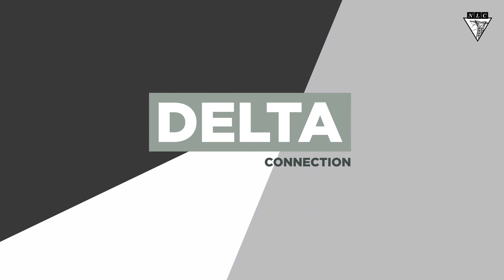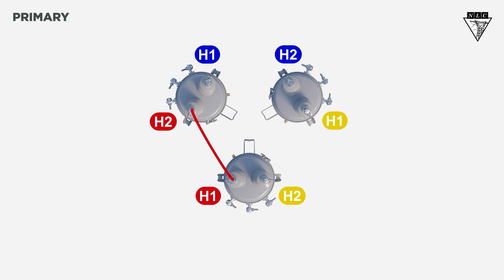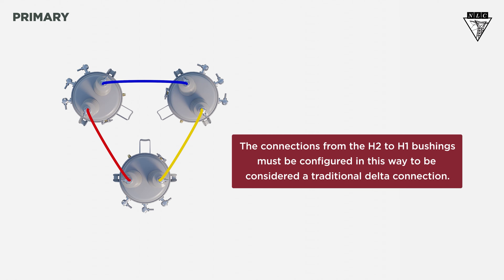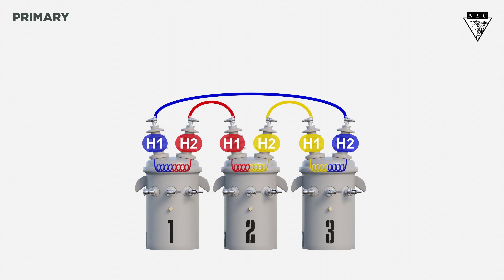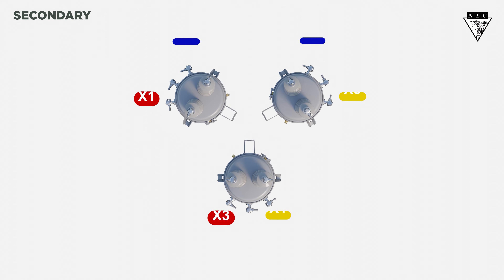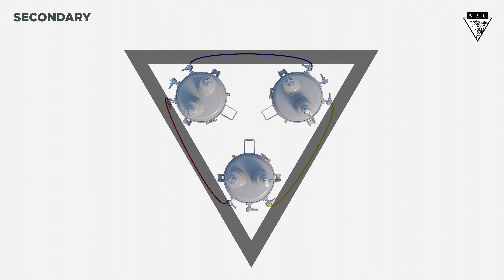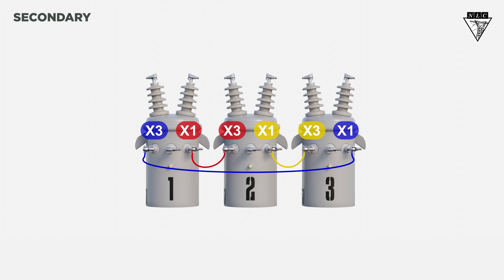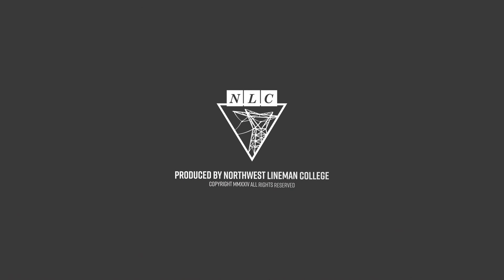Delta Connections - Explained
Learn how a Delta Connection is made in this Transformer Connection video by Northwest Lineman College.

CHAPTERS
0:06 - Delta connection on the Primary side
1:05 - Delta connection on the Secondary side